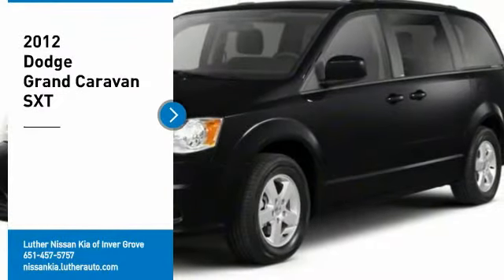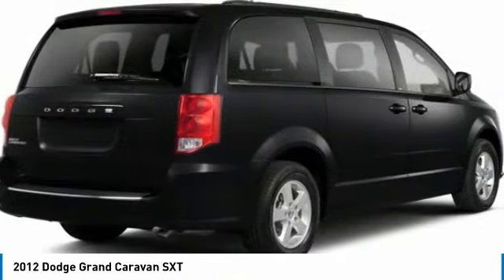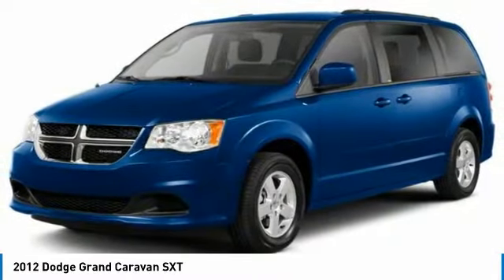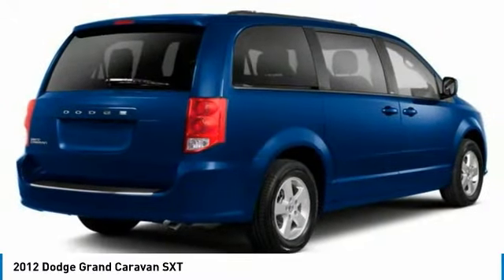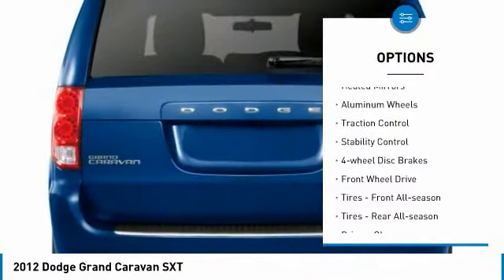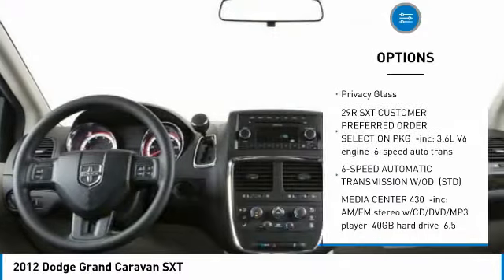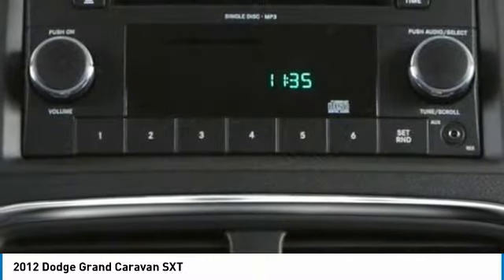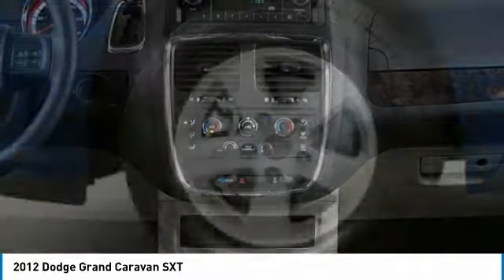2012 Dodge Grand Caravan Inver Grove Heights,St Paul,Minneapolis 51669A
2012 Dodge Grand Caravan SXT

Don't miss this 2012 Dodge. Make a great choice today with this must-have mini-van, passenger. Learn more about this mini-van, passenger by contacting the dealership today and own it today.